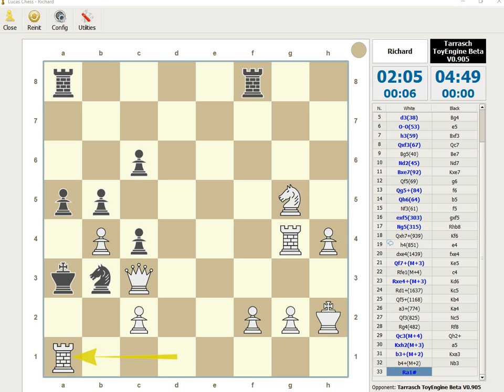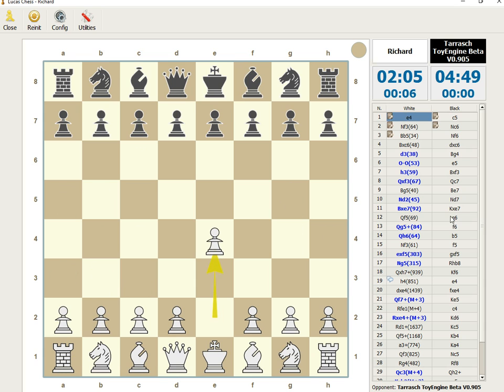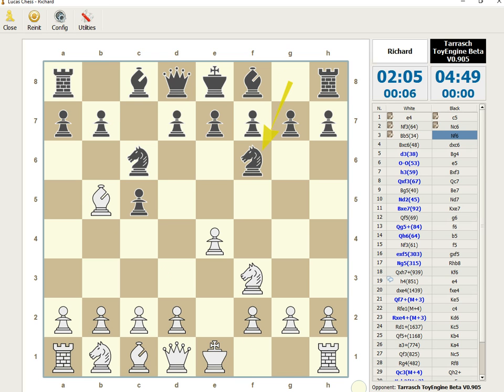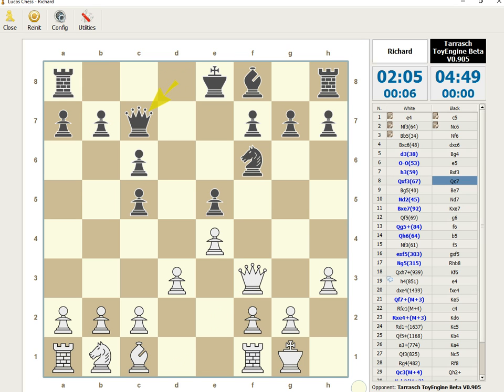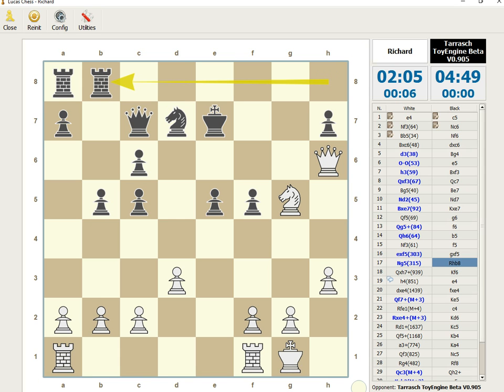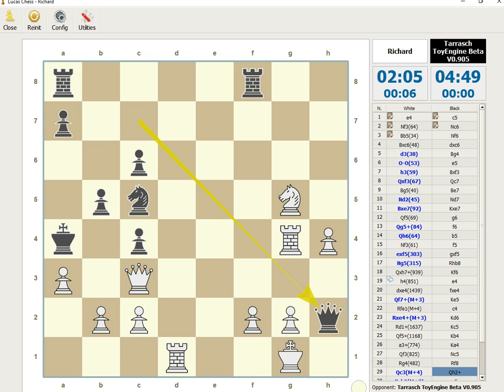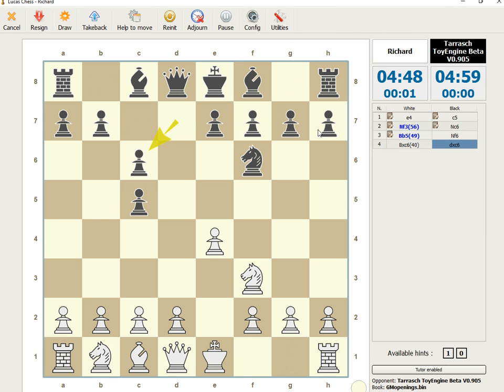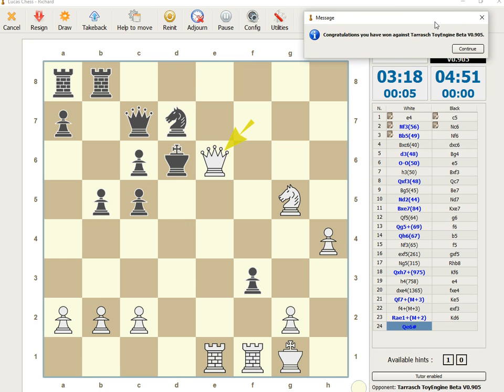CRR Sicilian Rossolimo intro (08 06 2016)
Learning a new opening with Chess Rating Rise (CRR).
The Sicilian (Canal) Rossolimo / Moscow opening for White against the Sicilian defence.

Here is the game pgn:
[Event "Lucas Chess"]
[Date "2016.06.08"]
[White "Richard (CRR)"]
[Black "Tarrasch ToyEngine Beta V0.905"]
[Result "1-0"]
[Depth "5"]
[Hints "10"]
[ECO "B30"]
[Opening "Sicilian: Nimzovich-Rossolimo attack (without ...d6)"]

1.e4 c5 2.Nf3 Nc6 3.Bb5 Nf6 4.Bxc6 dxc6 5.d3 Bg4 6.O-O e5 7.h3 Bxf3 8.Qxf3 Qc7
9.Bg5 Be7 10.Nd2 Nd7 11.Bxe7 Kxe7 12.Qf5 g6 13.Qg5+ f6 14.Qh6 b5 15.Nf3 f5
16.exf5 gxf5 17.Ng5 Rhb8 18.Qxh7+ Kf6 19.h4 e4 20.dxe4 fxe4 21.Qf7+ Ke5 22.f4+
exf3 23.Rae1+ Kd6 24.Qe6# 1-0